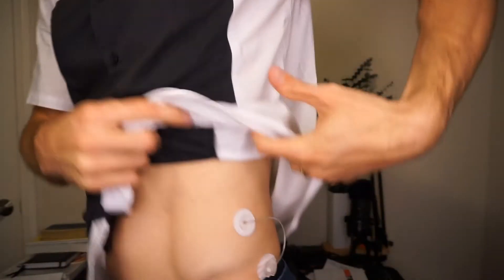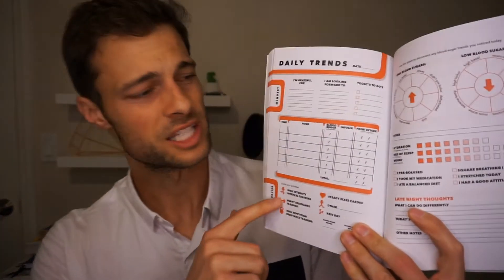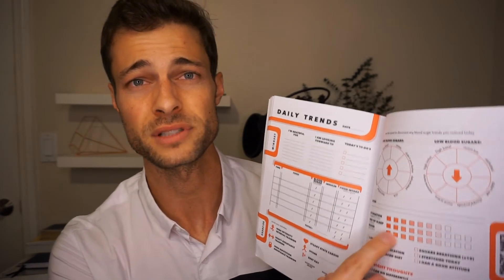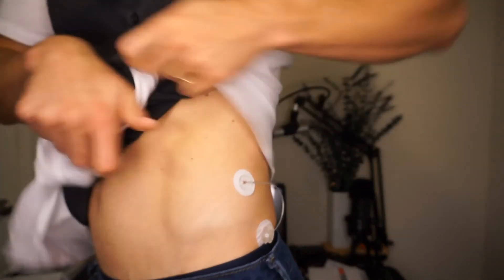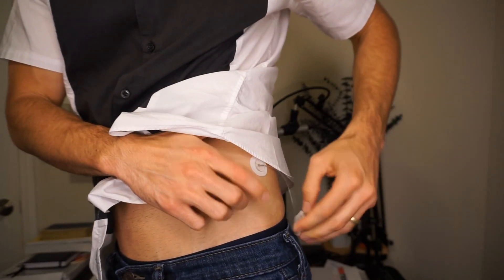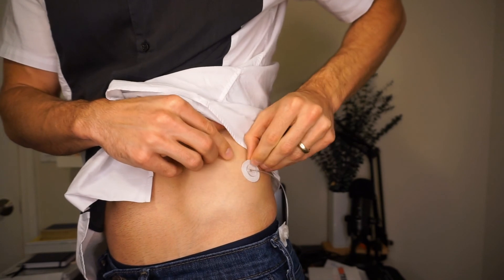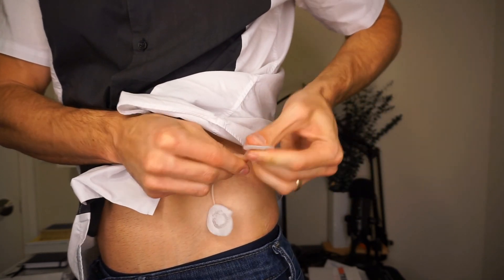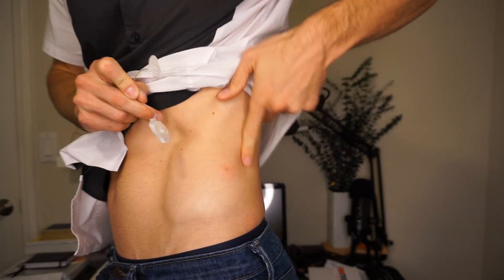My Endo Said I Was STUPID For Doing This... [BIG Announcement]